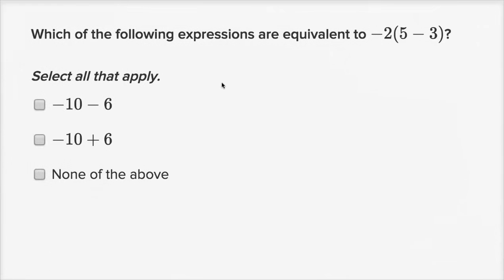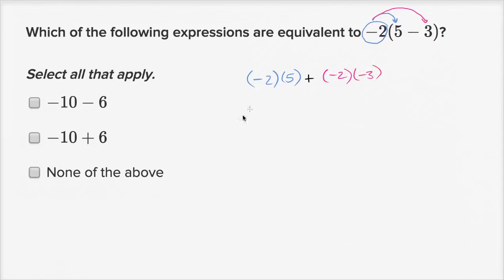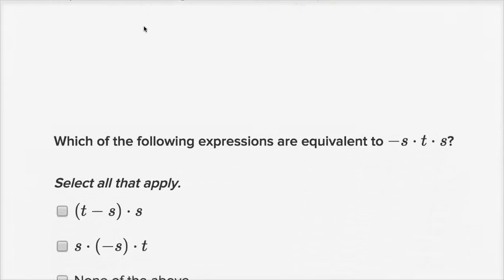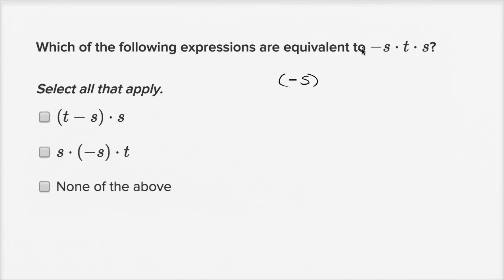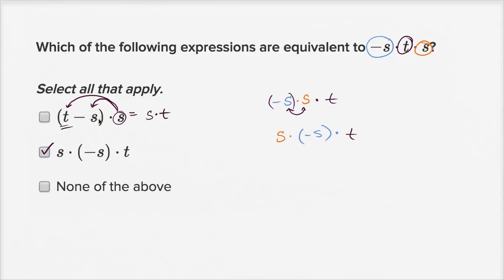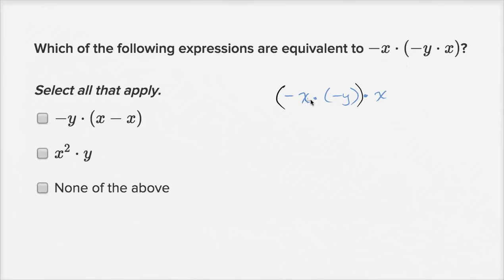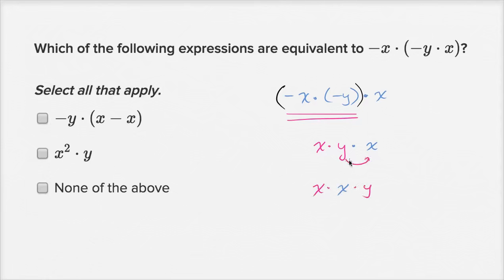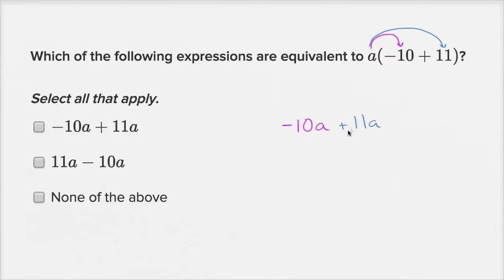Math Grade 7 - Equivalent expressions with negative numbers multiplication